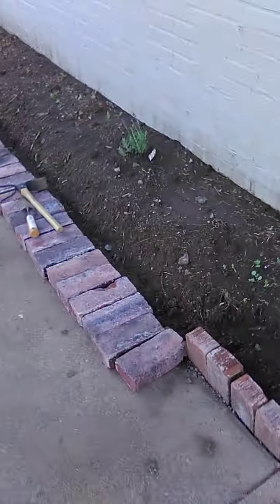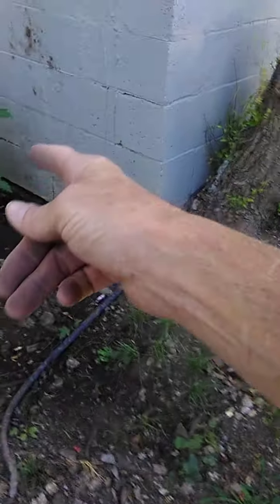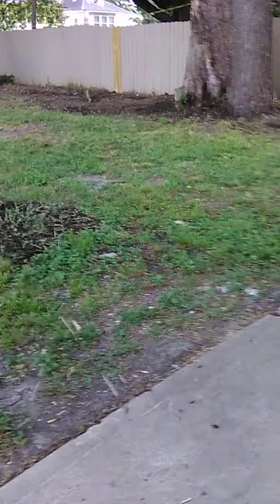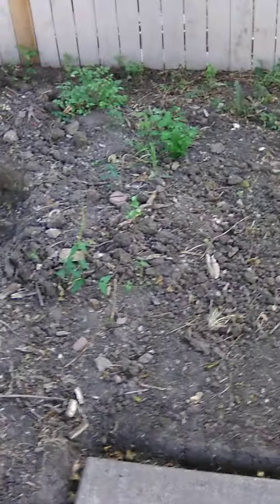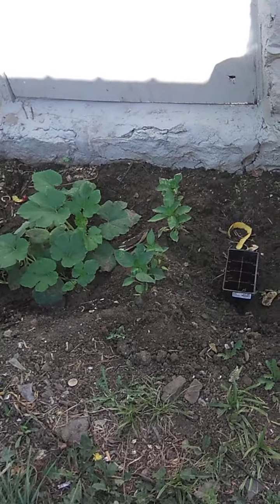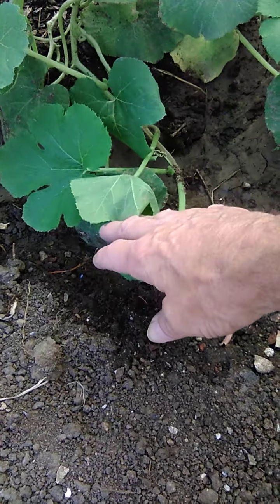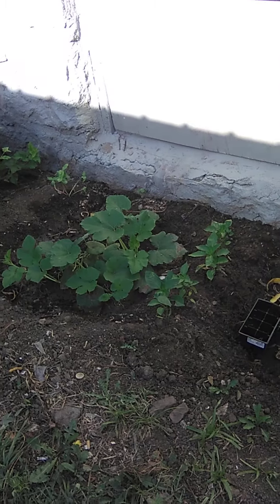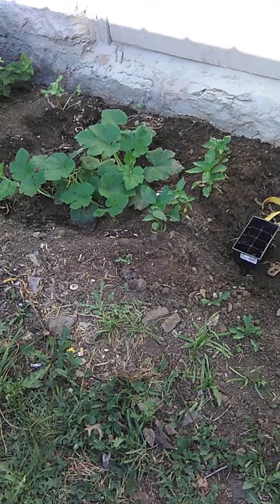30th St Project Update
Repurposing at a distressed property